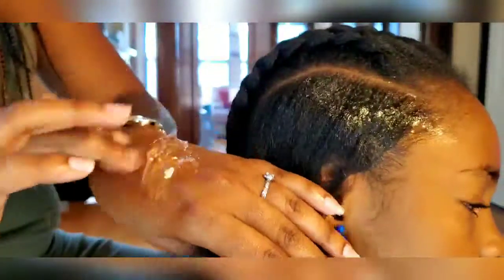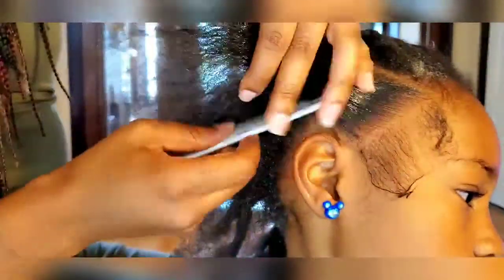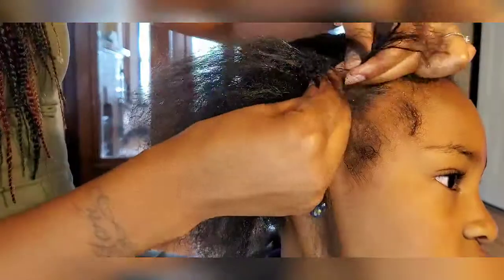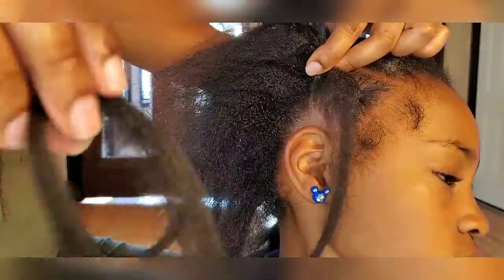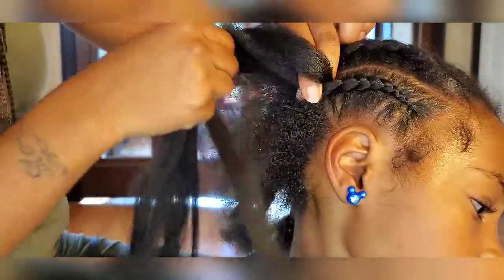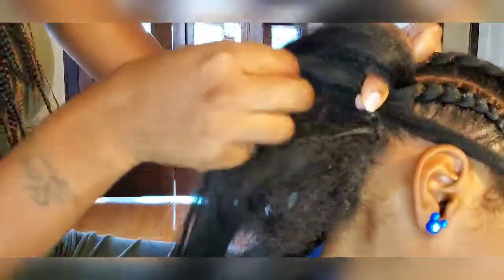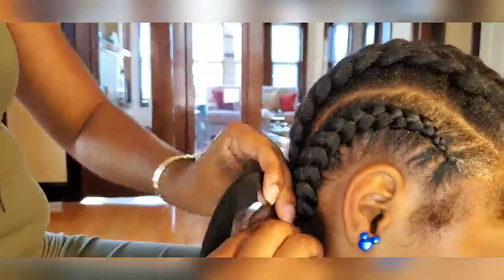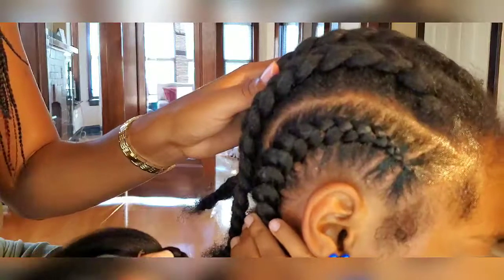‼Feed-in Braids for beginners ‼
Very straight to the point tutorial on how to do feed-in braids ! IM A LITTLE SHY 😊

You will need :
  1or 2 pack of  3 bundles braiding hair/ (depending on head size )
   Edge control
   Comb